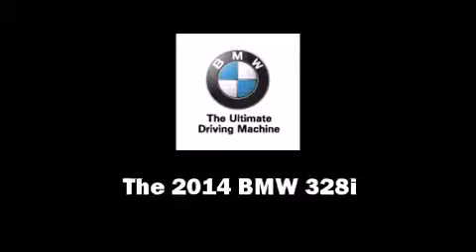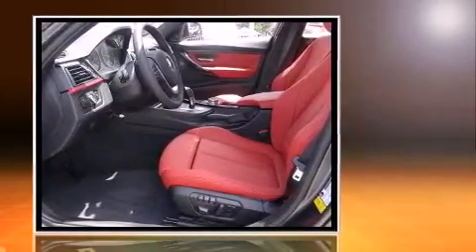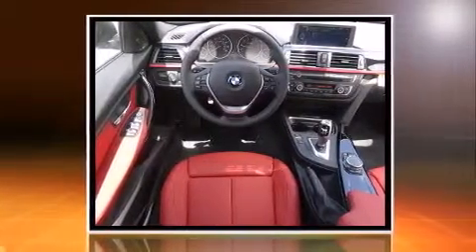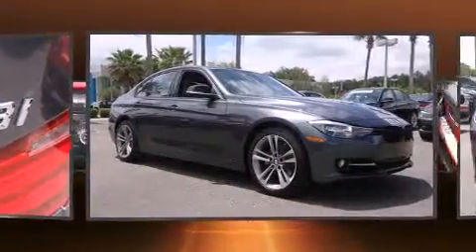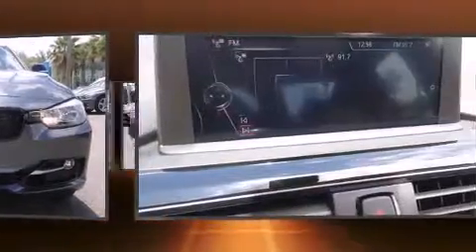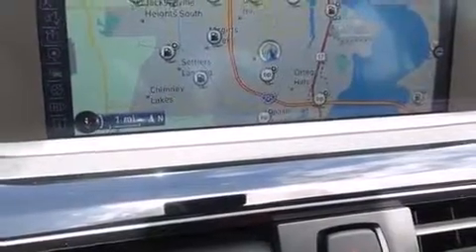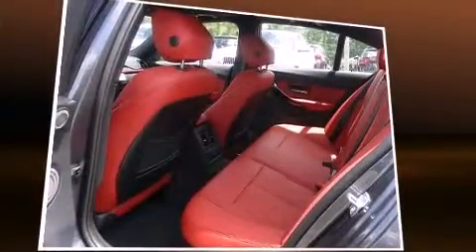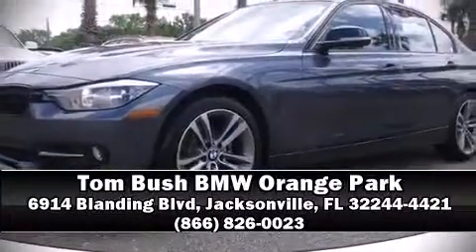2014 BMW 328i in Jacksonville, FL 32244-4421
Discerning drivers will appreciate the 2014 BMW 328i. The aerodynamic exterior design both looks good and enhances fuel economy, providing a smooth and predictable driving experience. Well tuned suspension and stability control deliver a spirited, yet composed, ride and drive A turbocharger is also included as an economical means of increasing performance. This model accommodates 5 passengers comfortably, and provides features such as: front and rear reading lights, variably intermittent wipers, a leather steering wheel, an automatic dimming rear-view mirror, automatic dimming door mirrors, remote keyless entry, and power seats. Everything is where it ought to be, from the dashboard controls to the door locks and window controls. BMW ensures the safety and security of its passengers with equipment such as: dual front impact airbags, front SIDE impact airbags, traction control, brake assist, anti-whiplash front head restraints, ignition disabling, an emergency communication system, and 4 wheel disc brakes with ABS. This car was designed with safety in mind, allowing you to drive with even greater assurance. Our team is professional, and we offer a no-pressure environment. They'll work with you to find the right vehicle at a price you can afford. Come on in and take a test drive!